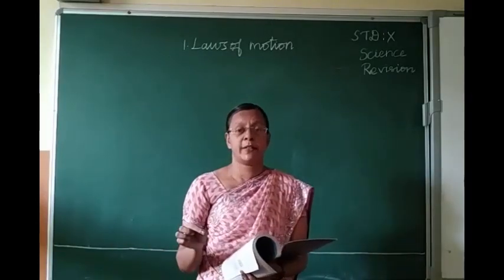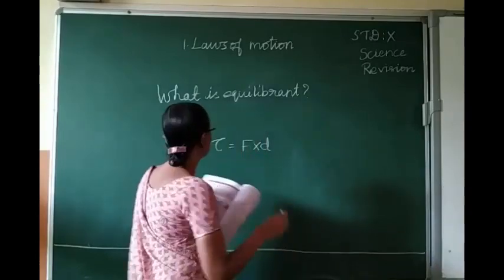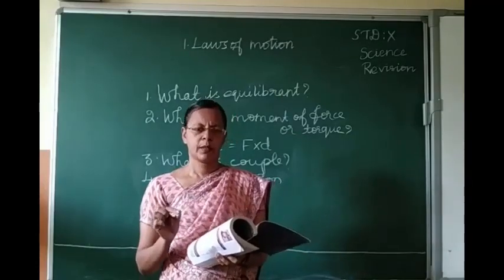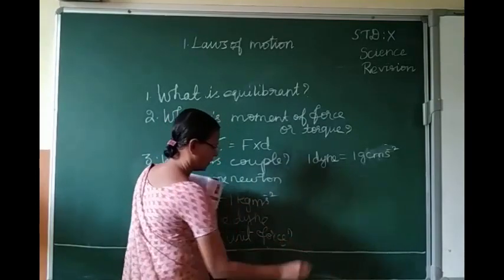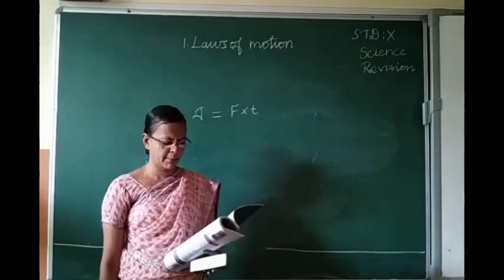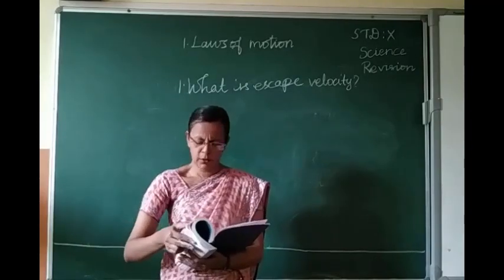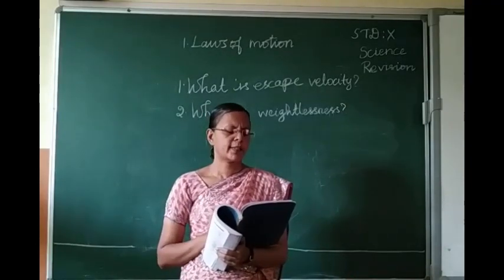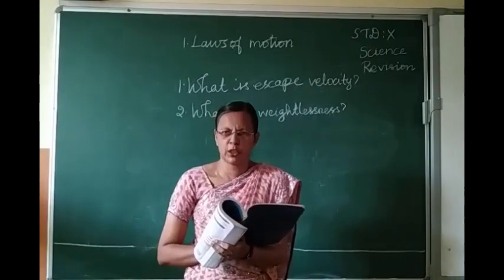10th Std Revision - Science I - Class 2 - Joseph's School, Sasthankarai.